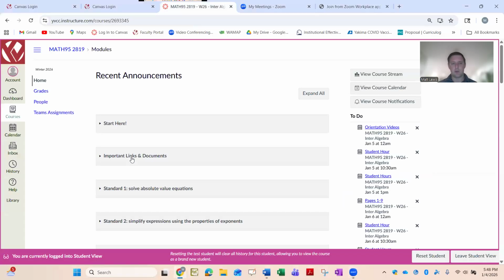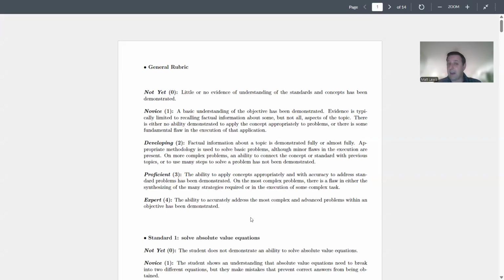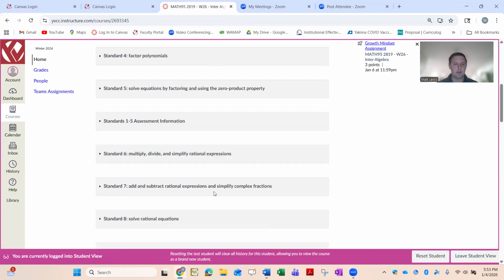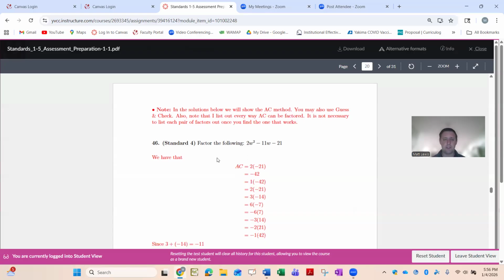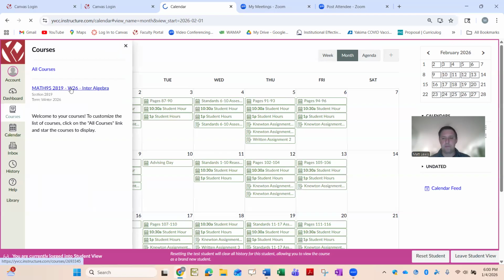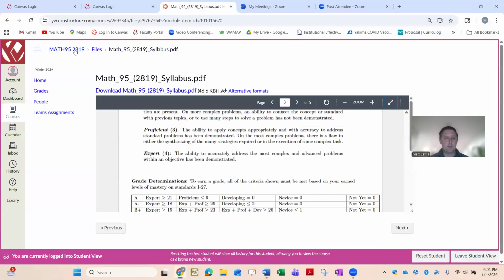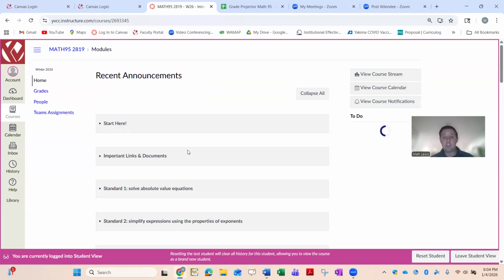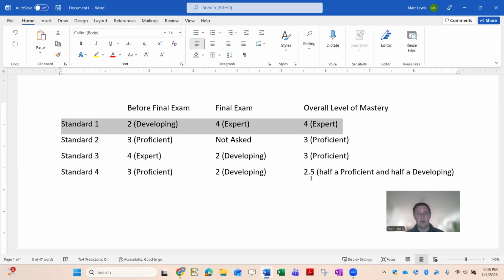Math 95 Orientation Video 2